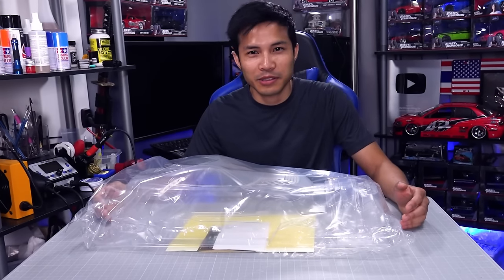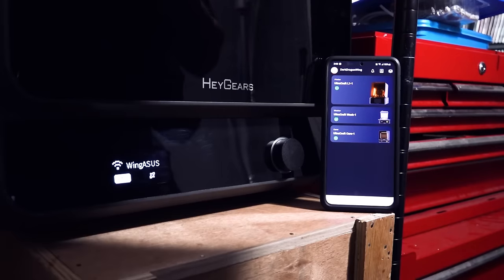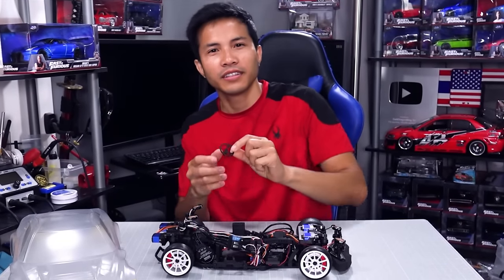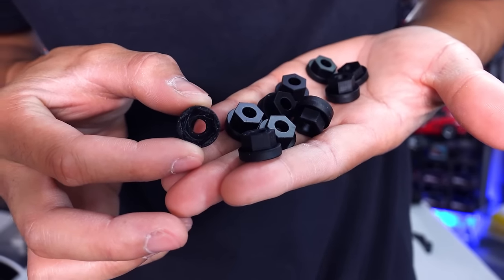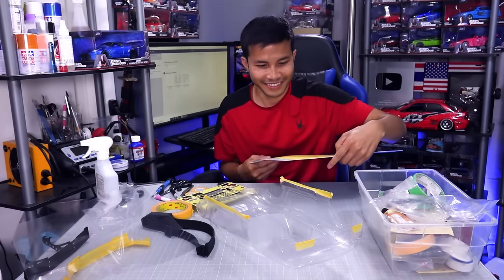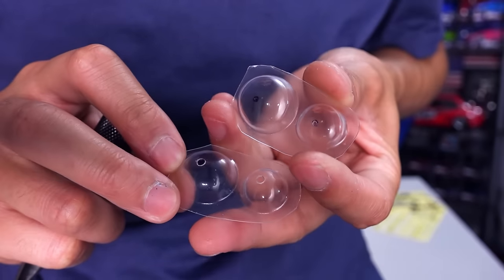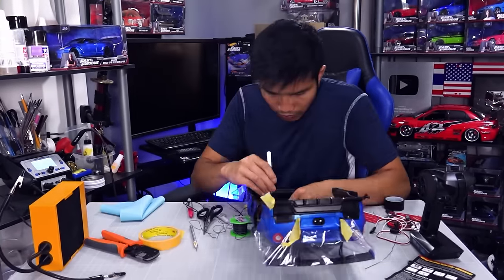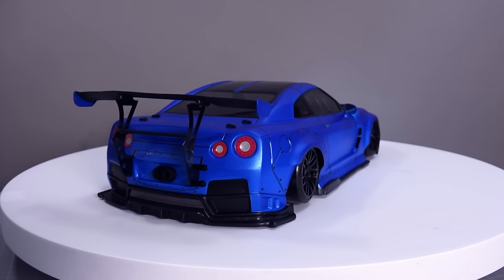RC Modify 39 | Brian's Blue GTR R35 Widebody Fast and Furious 6 Style - RC Car HeyGears Reflex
​@HeyGears SLA Resin 3D Printer UltraCraft Reflex Combo
Claim an extra $50 USD off in HeyGears IdeaShapers community

I have invested a little over 2 months into this build.
0:00 Intro
0:26 Jada Toys Fast & Furious 1/24 2009 Brian's Nissan GT-R R35 Ben Sopra Die-cast Car
0:47 Pandora Nissan R35 GTR BLS BN Sport RC Car Body
0:58 MST RMX 2.0 1/10 2WD Drift Chassis
1:04 Air Suspension Effect
1:26 Paint
2:11 Saki
3:30 HeyGears Resin 3D Printer UltraCraft Reflex Unboxing
5:08 HeyGears Reflex Initial Setup
6:24 HeyGears Reflex Print
8:00 HeyGears Reflex Wash
8:57 HeyGears Reflex Cure
9:23 HeyGears Reflex Change Resin
10:47 1 Piece Takes Same Time as 15 Pieces To Print
11:16 Fix Gray Sanded Areas With Forever Black Bumper & Trim
11:54 New Steering Wheel Setup
13:03 Resin 3D Printed Body Posts
14:39 1 Million Subscribers Gold Button
15:31 RC Drift Tire Installer
17:17 More Resin Printing With HeyGears UltraCraft Reflex
18:21 Steering Wheel Close Up
18:39 Making Nuts With VEVOR Mini Lathe MX-S716G
20:28 Turning A Countersink Head Screw
20:58 Exhaust Tips
21:28 Rear Mount Spoiler Wing Brackets
21:37 Super Blue Turns Steel Black / Gun Metal
23:32 Masking Tape Sheet With Cricut Vinyl Machine
24:38 Paint
25:01 Traxxas 5055X Body Paint Black 13.5oz
26:22 Window Tint Tamiya PS-31 Smoke
26:35 Body Trims Masking and Paint
28:29 Lexan Body Tamiya PS-55 Flat Clear
29:20 Light Buckets
29:42 HeyGears Transparent Resin LED Glue UV Flashlight
31:19 More Resin Printing With HeyGears UltraCraft Reflex
32:16 Side Mirrors, Hood Latches, Trunk Pins, Windshield Wipers, Stickers
33:48 Silver Calipers
34:28 Black Wires Black Everything With Traxxas Black Pain
35:21 Magnet Body Post Weak Signal Fix
35:57 Finished
36:09 Testing
36:52 Backfire LED Microchip
37:08 The Features
37:25 Engine Sound
38:02 Showing Off
38:46 Action!
39:06 EVO vs GTR Drift
40:41 Different Angles
41:02 Membership Emoji
1/10 RC Body PAB-3207 Pandora Nissan R35 GTR BLS BN Sport Body Kit